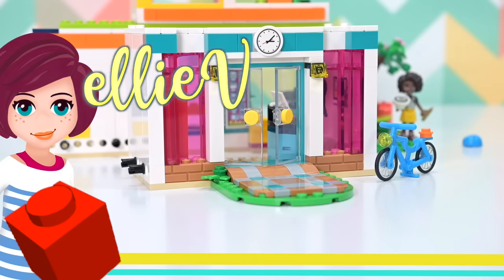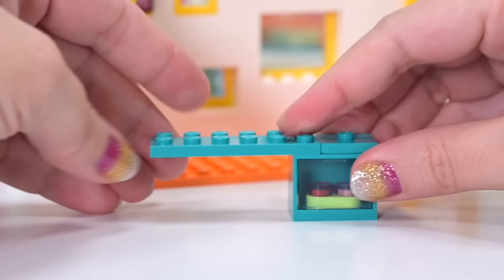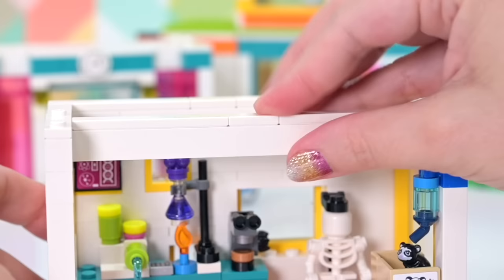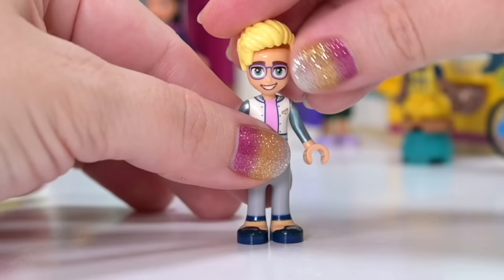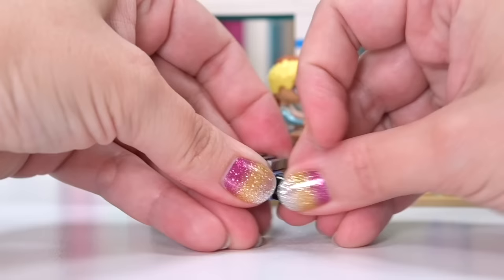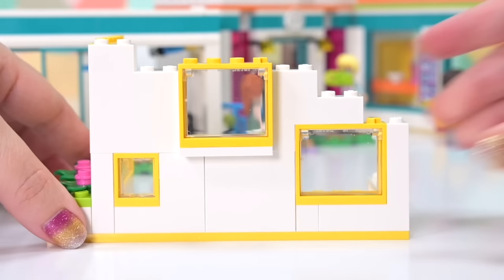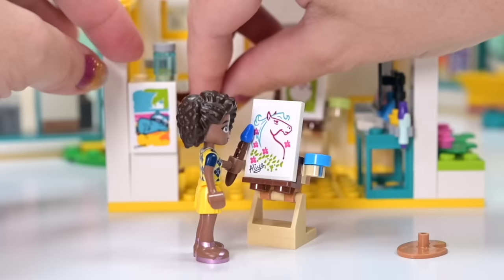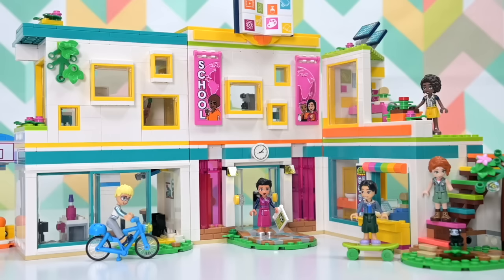Building the classrooms ✏️ Heartlake International School build & review part 2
The newly multicultural Heartlake City is now the proud owner of an International School. According to the first episode of the newly rebooted Lego Friends, this is where they all meet and the humour and detail built into the set is heaps of fun to both build and play with. We're gonna need more locker space though.